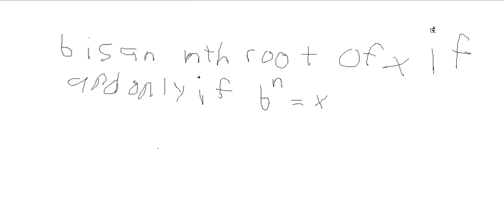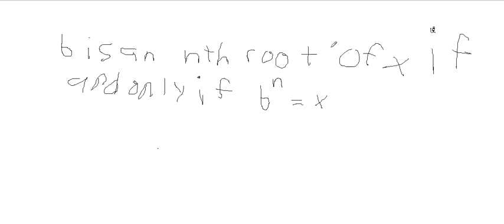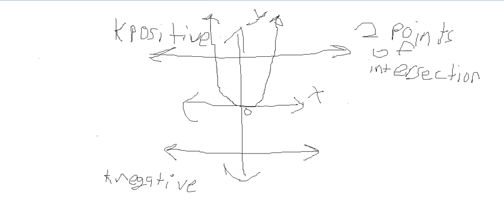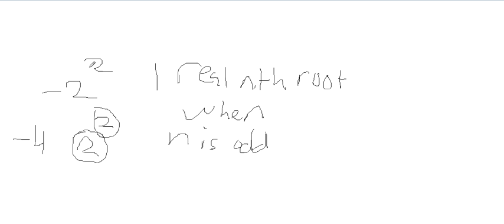A3 7-6 Nth roots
7-6 Nth roots for Mrs.Sparks